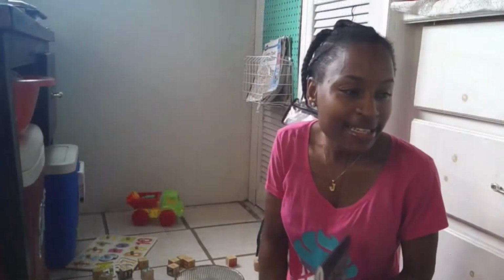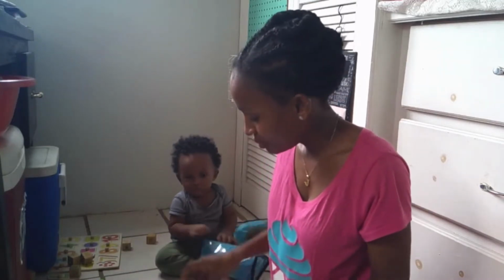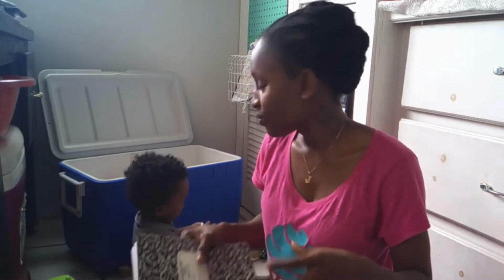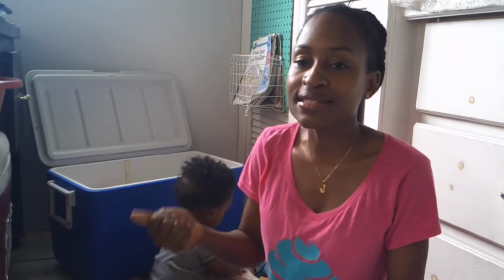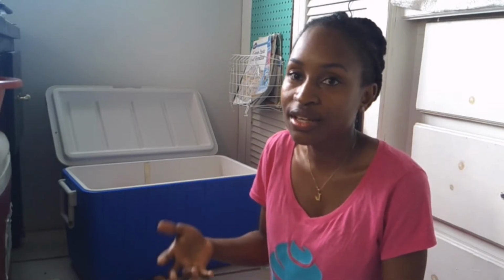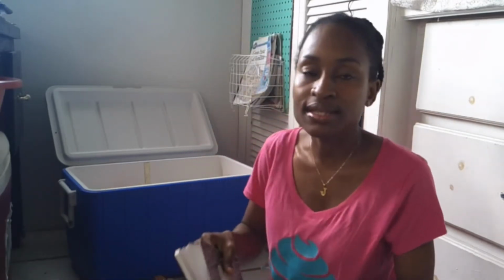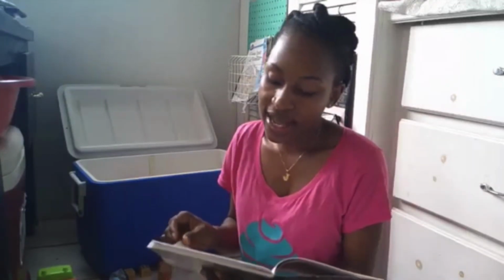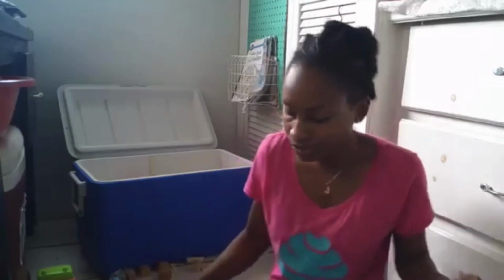🇬🇩SAVING $10,000.00 ec TO START BUSINESS | MANAGING MOTHERHOOD & ENTREPRENEURSHIP | CAREER JOURNEY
Thanks to all of you for your amazing questions. Definitely enjoyed putting together this video for you 😊

Garage information
North Eastern Automotive
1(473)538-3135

French Macarons:
Now available in Original, Salted Caramel & Chocolate
$30 half doz
$55 per doz

Multigrain Bread:
* $7 ec Available every Friday
* Made using real butter
* Low in Sugar
* Non dairy

Buttercream frosting:
Available in white
1 lb packets $15 ec
1 1/2 lb packets $20 ec
5 lb tubs $60 ec

Marshmallow fondant:
Available in white
1 1/2lb packets $20ec

Online classes:
* $200 ec
* Done via Skype
* Weekend course
* Fondant & frosting provided

You learn how to:
*  Measure baking ingredients
* Bake your own cake
* Level & Apply crumb coat
* Made fondant decorations
* Cover cake in marshmallow fondant
* Decorate your cake

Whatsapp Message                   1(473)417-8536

ADDRESS                                   Mt. Parnassus, St. George's, Grenada, W.I.

Video Editing app                      IMovie

Video Camera                            Aasonida Digital Vlogging Camera